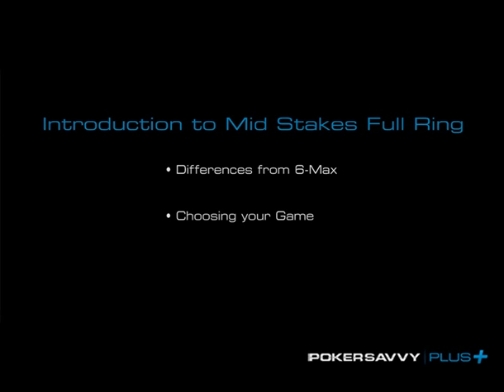Andrew "Foucault" Brokos #17: Mid Stakes Full Ring, pt 2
Part 2 of the series focuses on adjusting preflop decisions for full ring play. 15 minute powerpoint followed by a 4 table session at 3/6 and 5/10 NL.